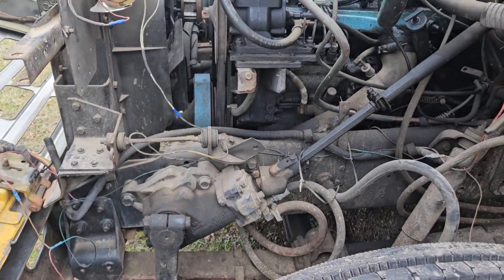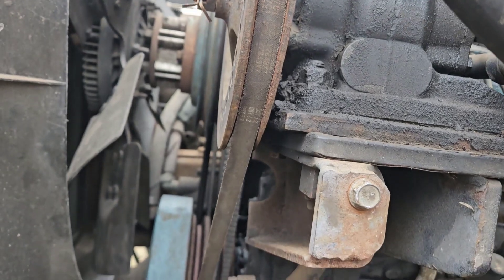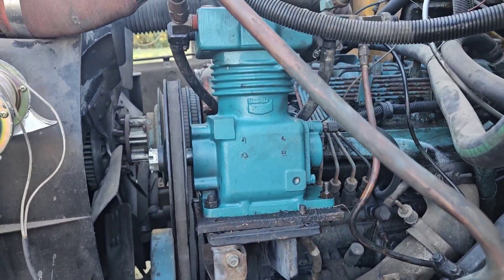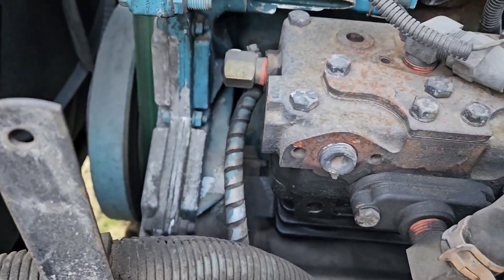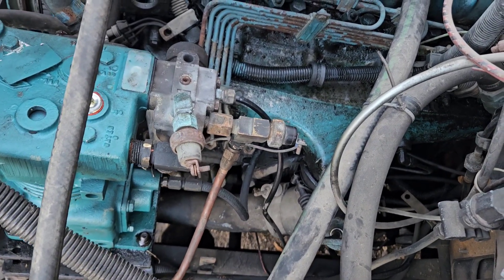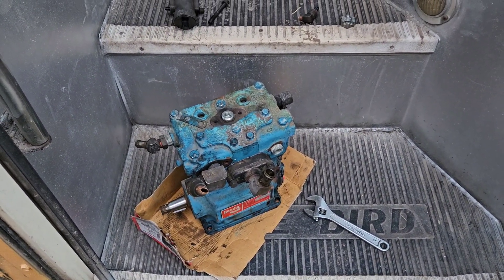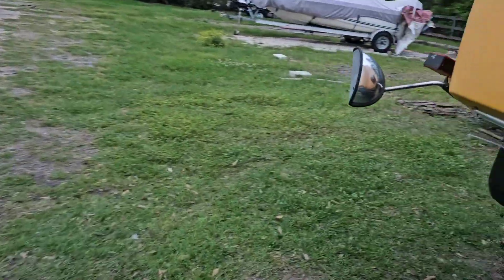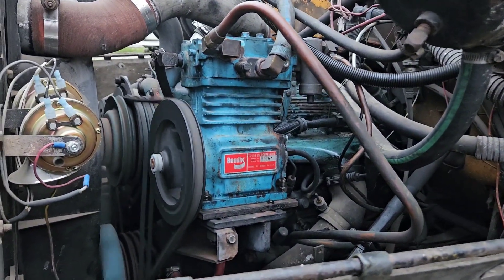A Tale of Two Air Compressors on the Thomas (Upgrade)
From Christmas 2023 and New Years 2024 - Bought a Bendix BX-2150 compressor at Auction, and after installing it, I discovered it had a crack in the rear crankshaft bearing housing, which gave it a severe oil leak.  For those that don't know, air brake compressors borrow coolant and oil from the engine for cooling and lubrication, respectively.
I did patch the housing with JBWeld putty, which should work fine since the oil is not high pressure, but was also able to score a fairly new Bendix TuFlo 550 (which is a twin cylinder compressor) off of a T444E, and swap on the DT pulley, and swapped the nicer compressor on.  Air tanks now take about a minute to air up, as opposed to almost 5 minutes.